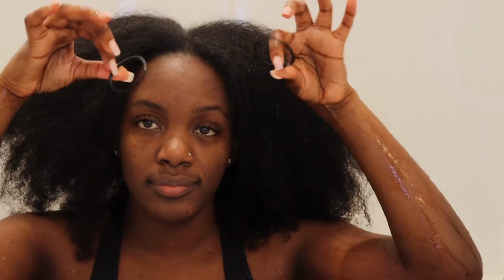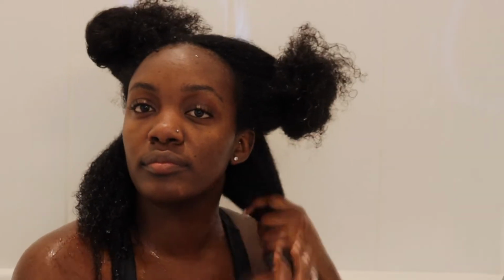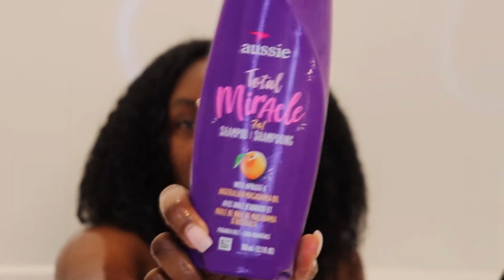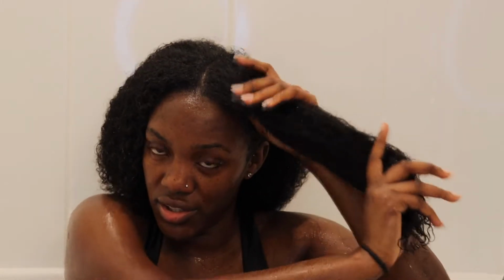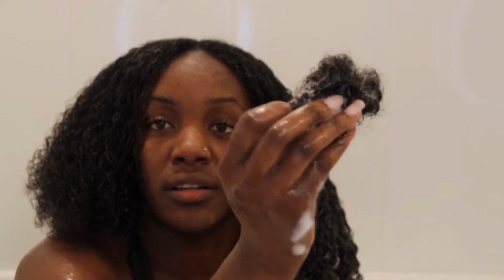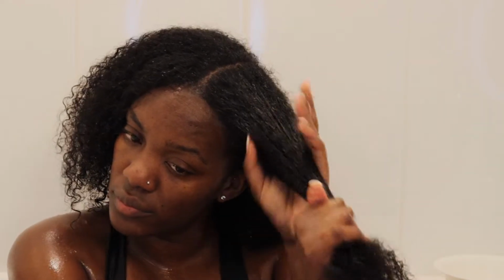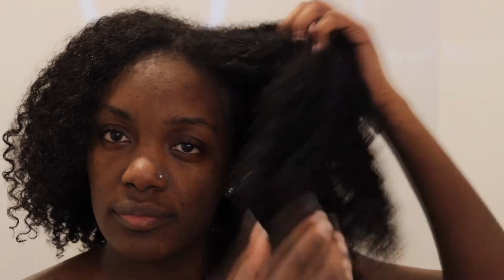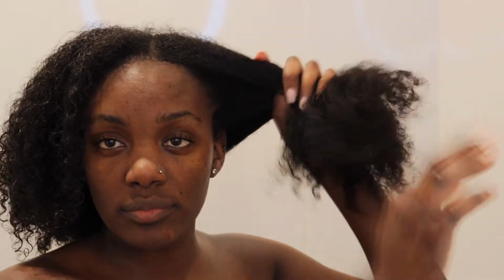WASH DAY ROUTINE START TO FINISH | NATURAL HAIR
Thumbs up for every time you hear me say "at this point" in this video lol

In today's video I will bringing you guys along as for my natural hair wash day where I I some love to my neglected hair. As you heard me mention in the video, I am not sure what my curl pattern is and still trying to figure that out lol.
PRODUCTS MENTIONED:

Aussie Moist conditioner

Aussie 3 Minute Miracle Moist

Aussi Shampoo

Camille Rose Deep Conditioner

Camille Rose Moisture Milk

OGX Renewing Moroccan Argan Oil